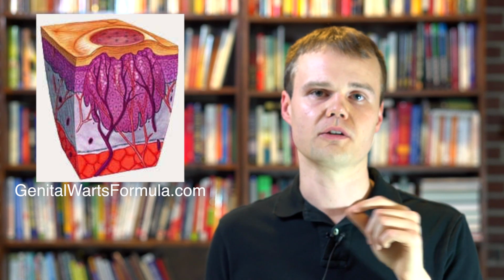Why Most Genital Warts Treatments Don't Work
A lot of the people who get my report have gone through similar treatments of burning/freezing/creams and apple cider vinegar and all that.

The problem with this stuff is it rarely works and when it appears to, it only gets the surface part of the wart and leaves the root underneath which is how it eventually comes back about 2 or 3 months later.

The 2 main treatments in my report absorb in through the skin to get at the root and shrink it down to where when the wart goes away, there is no root left under the skin for anything in the future to start with.

That's how the whole process becomes like a game of "whack-a-mole" where you get rid of all of them in one area, but you may have roots in other areas - so you just treat those next and eventually you should reach a point where nothing comes back at all. Then you just wait the 6 months and as long as nothing comes back during that time, you can go on and live normally again.

My report is 12 pages and has everything I've learned about getting rid of the warts and keeping them gone (based on what I did back when I was treating myself, plus more things I've learned in the years since then.)

There are 2 main parts; the first part is about getting rid of the warts you can see, and the second part is about some anti-viral techniques you can do to help the immune system deal with the virus with the goal of making it go dormant (for some people this happens naturally and some people need help; since I like to err on the side of caution, its best to follow the full instructions just in case.) There are 2 main methods for getting rid of the warts, which I call method 1 and 2. The only difference between them is that method 2 is a more powerful version. Statistically, method 2 is the most successful.